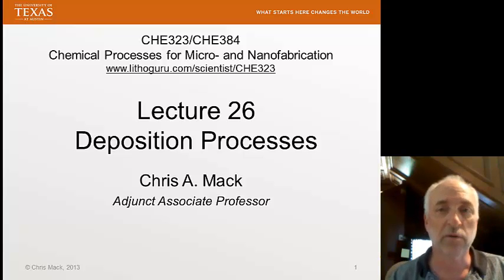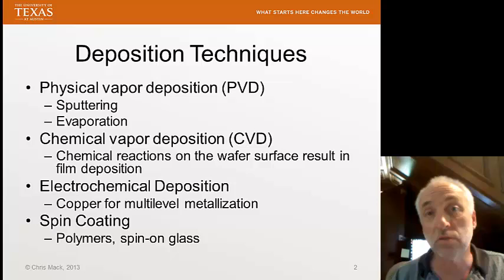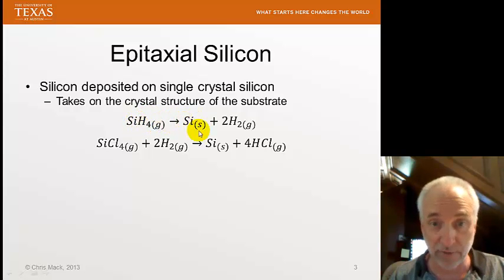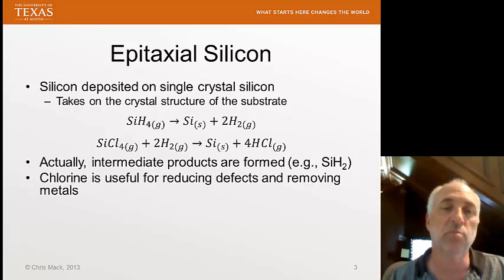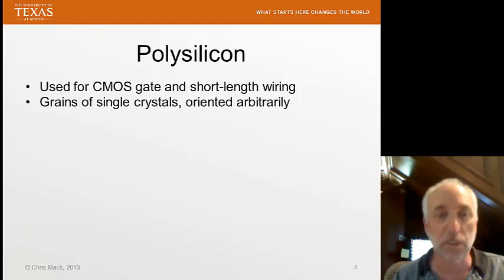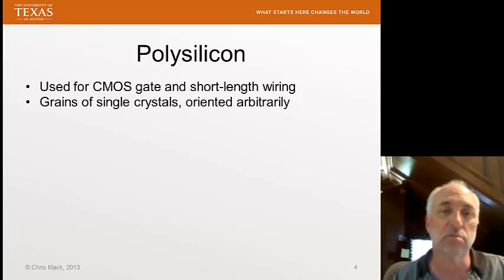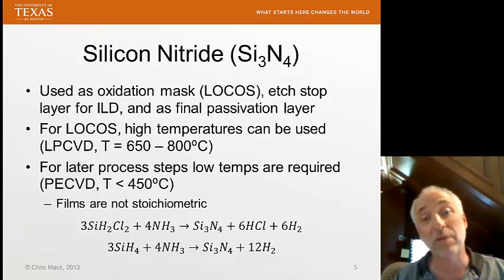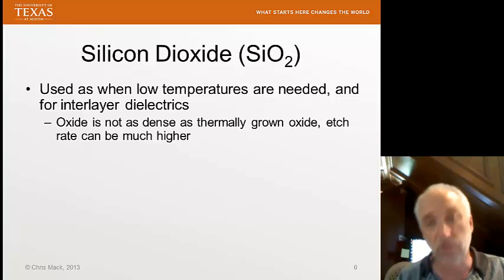Lecture 26 (CHE 323) Deposition Processes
Deposition Processes